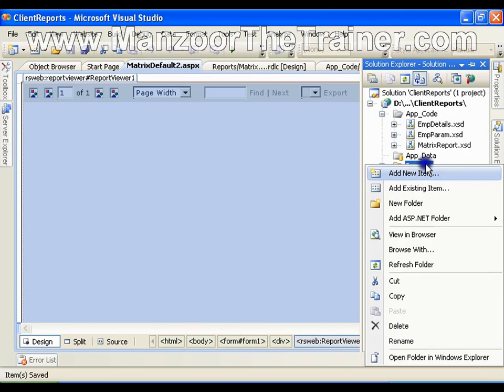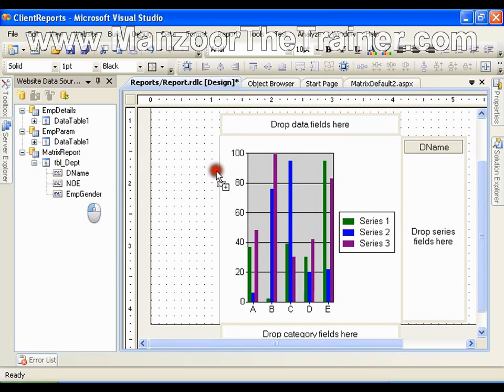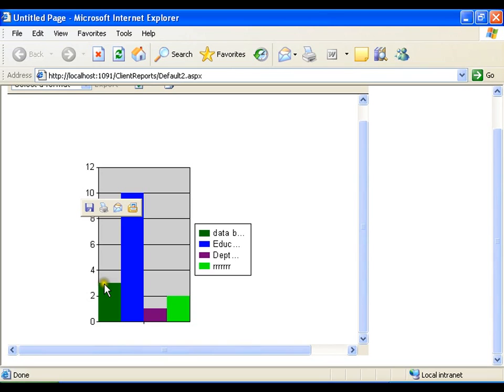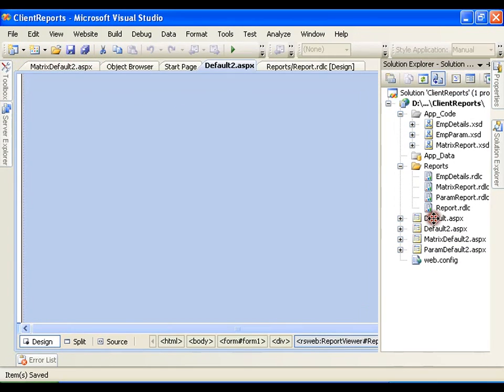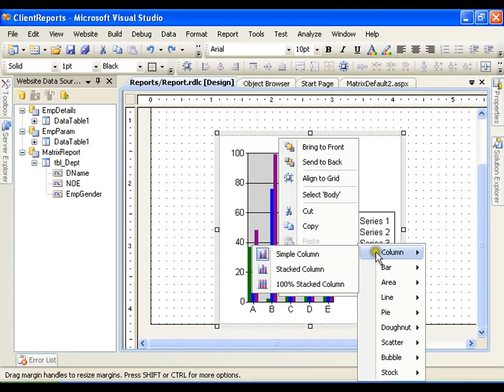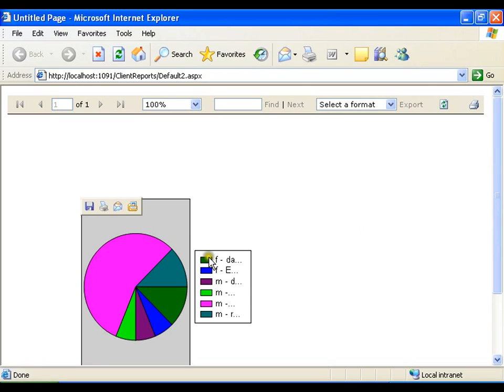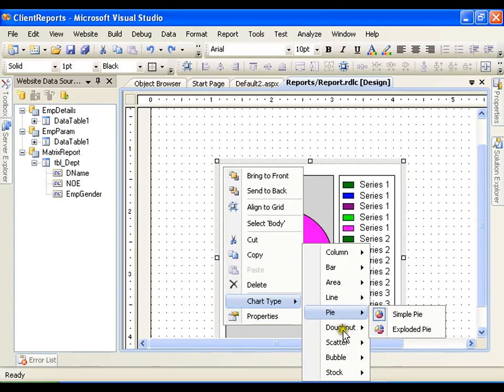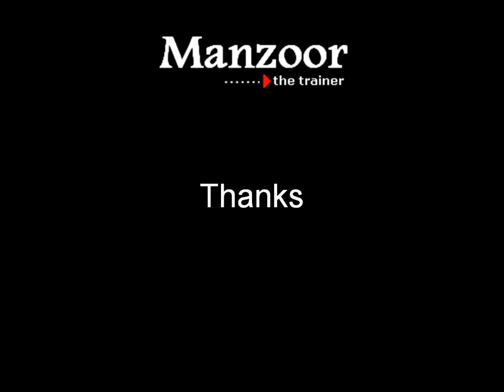SSRS Client Side Reports - Graphical Reports (ASP.Net 41 of 44)